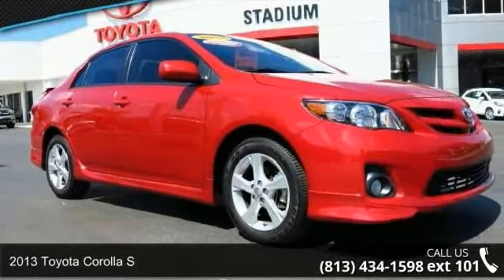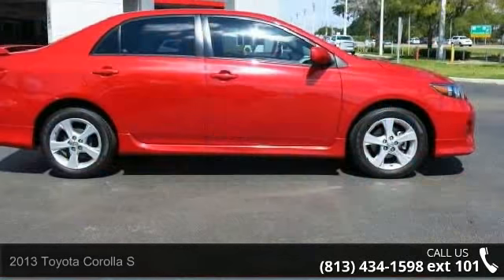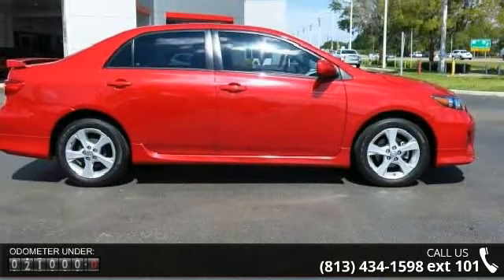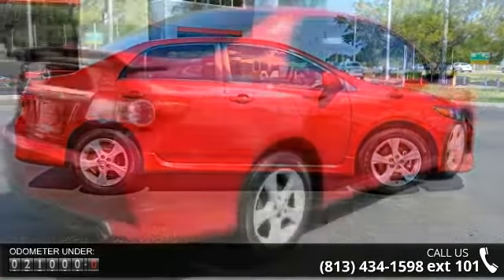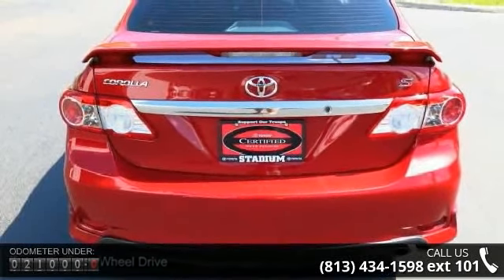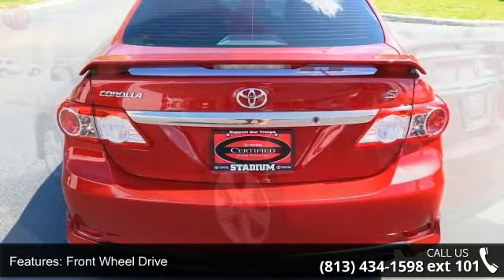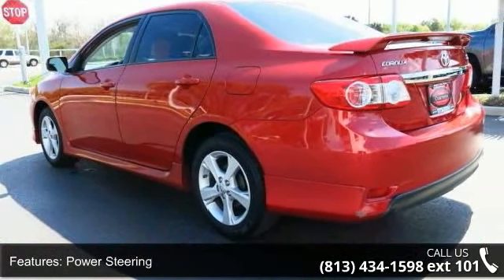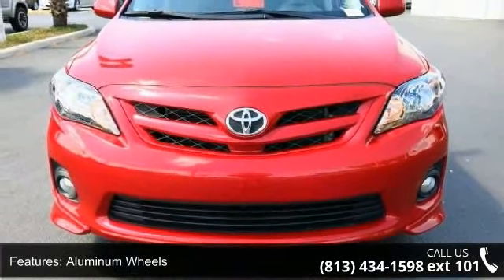2013 Toyota Corolla S - Stadium Toyota - Tampa, FL 33614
*Certified Vehicle* *New Arrival* *CarFax 1-Owner* *LOW MILES* This 2013 Toyota Corolla S Includes Vehicle Detailed ABS Brakes -AM/FM Radio Based on the excellent condition of this vehicle, along with the options and color, this Corolla is sure to sell fast. -Front Wheel Drive -CARFAX 1-Owner and many other amenities that are sure to please. This Dealership prides itself on value pricing its vehicles and exceeding all customer expectations! Give us a call to confirm availability and to schedule a hassle free test drive!